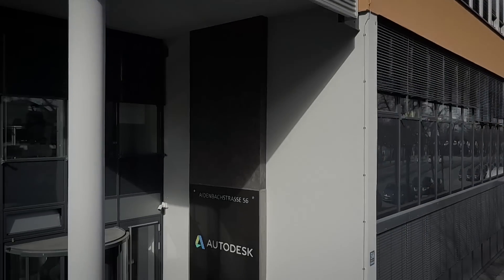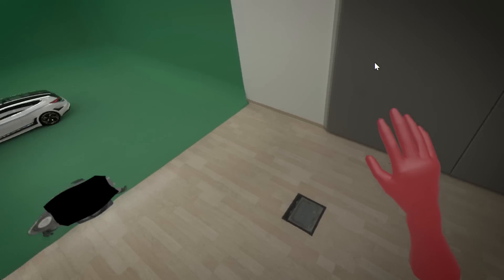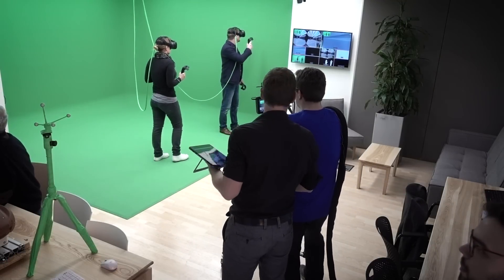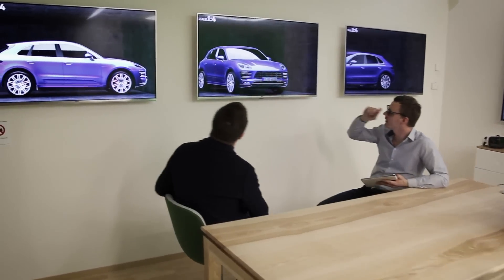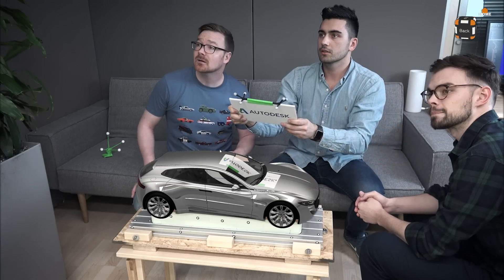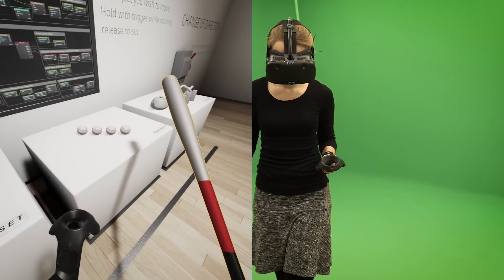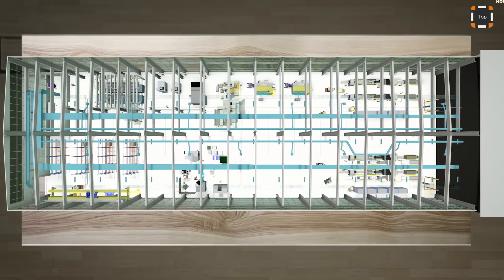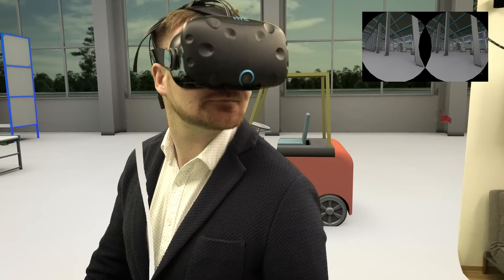Autodesk VR Center of Excellence in Munich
Autodesk's Virtual Reality Centre of Excellence in Munich, Germany is now open.
Our vision was to have a room where Virtual, Augmented and Mixed Reality can easily be explored in Realtime.
The VR Centre of Excellence is a unique place combining cutting edge technologies to blur the lines between the real world and the computer generated, and allow you to design, evaluate and make anything.
This is why our mantra is simple and transparent- you really must experience Virtual Reality at Autodesk - what we can do now, and help us develop what you would like to do in the future. After all, Seeing is believing.

Please note: All visual effects in this video are generated in Realtime and can be experienced live in 4K in Munich at the Autodesk VR Center of Excellence.